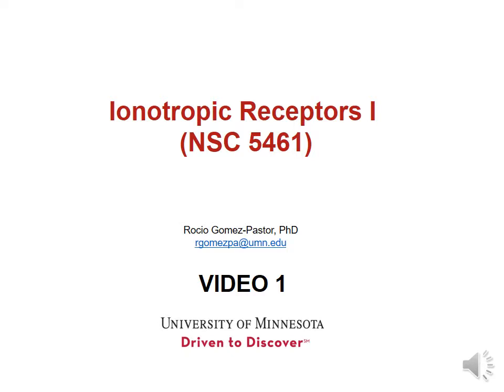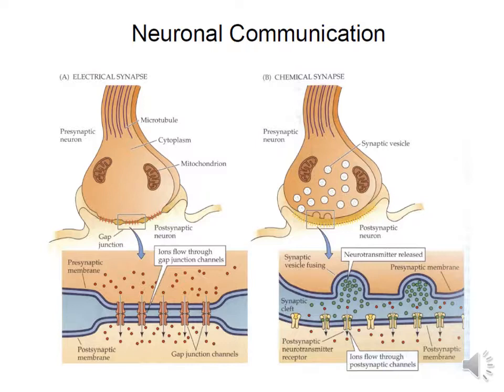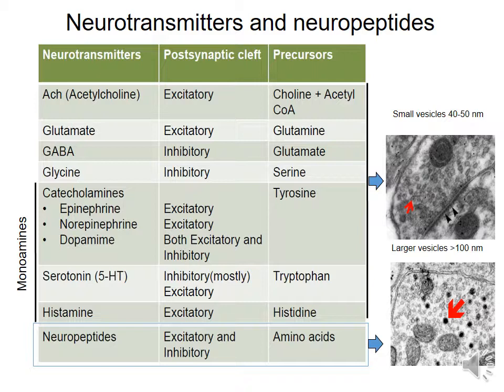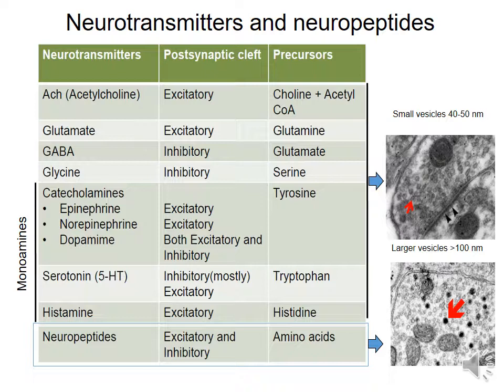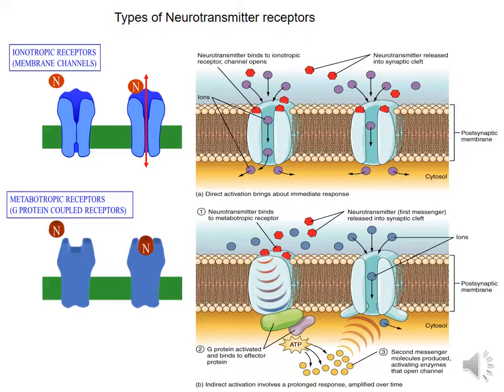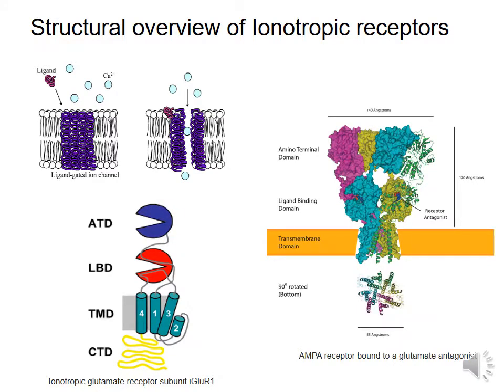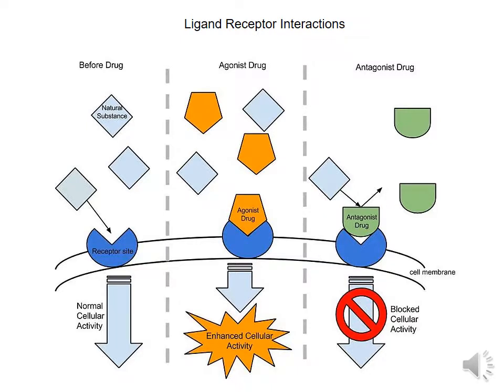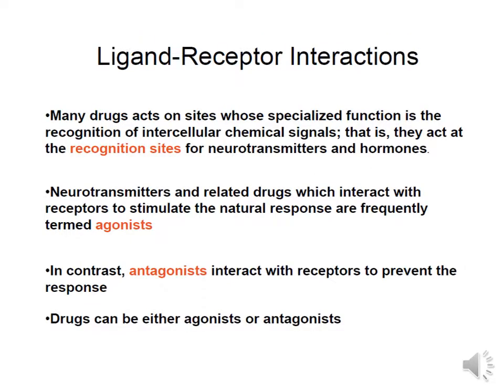Video 1 Ionotropic Receptors Introduction